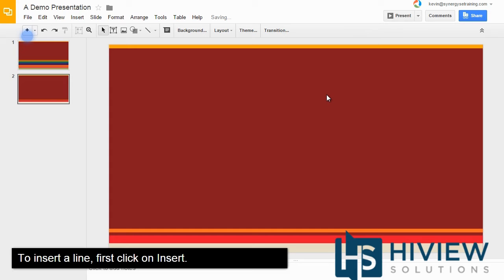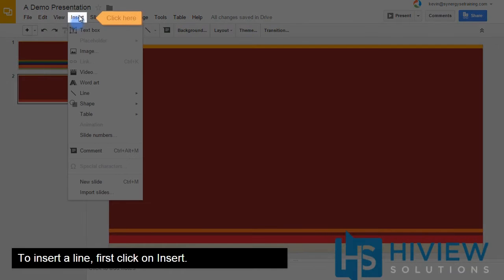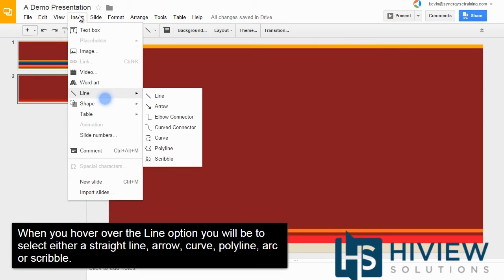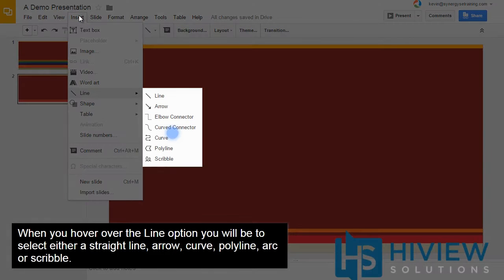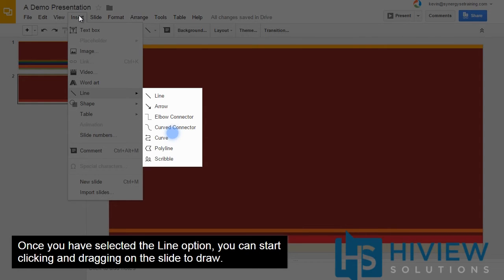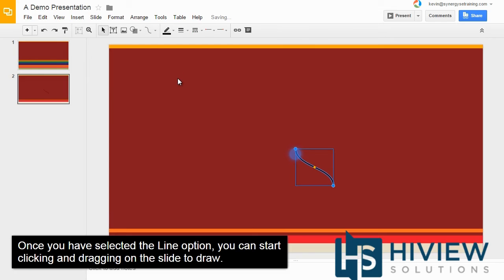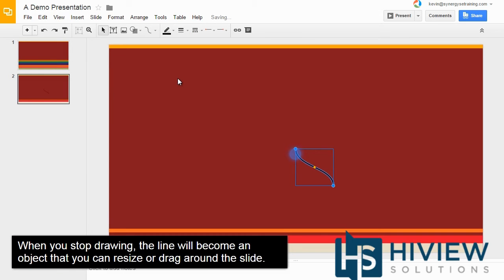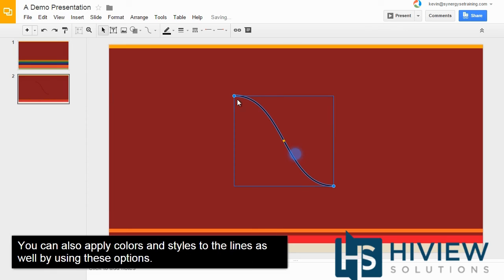How to insert a line in Slides